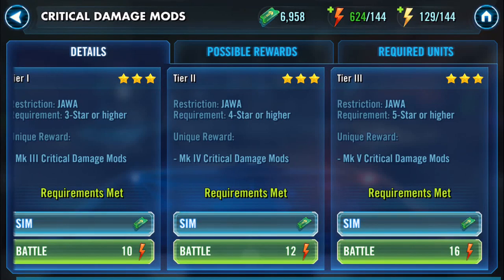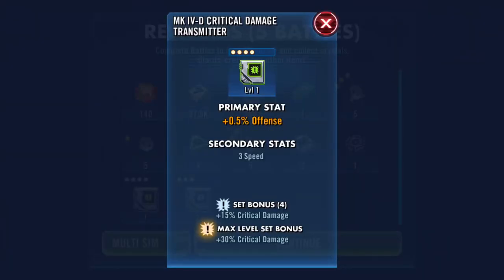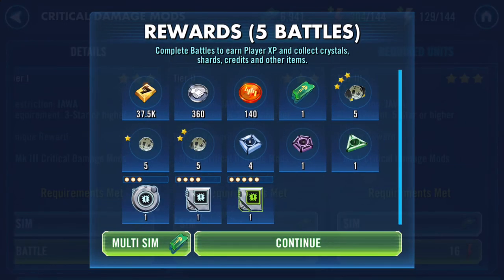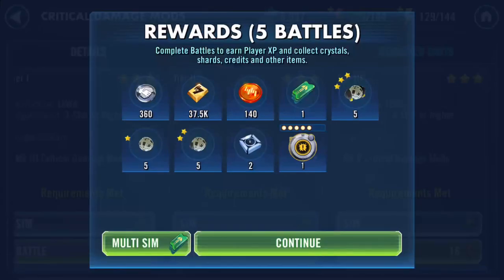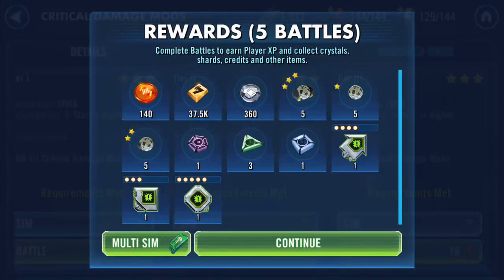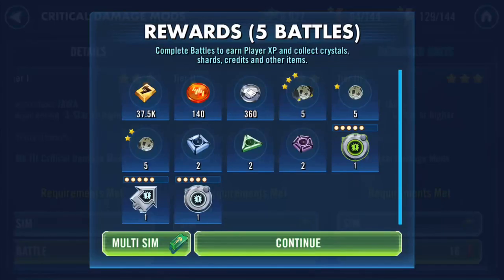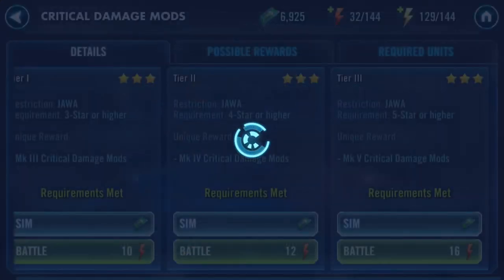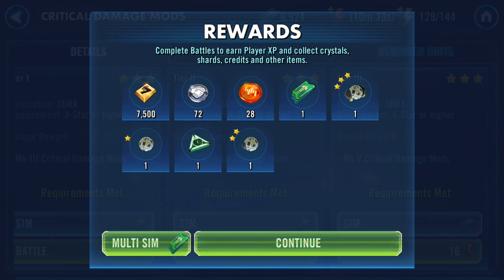Mod Farming - 11 - Critical Damage.....all the way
This was a good farm, lots of oohs.